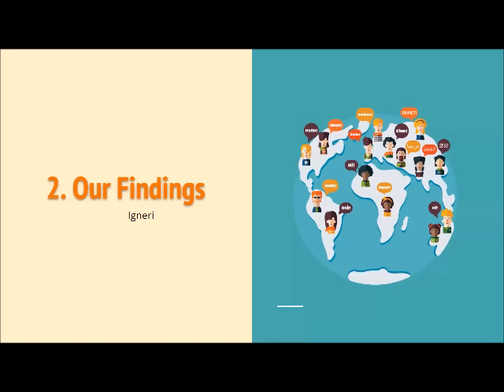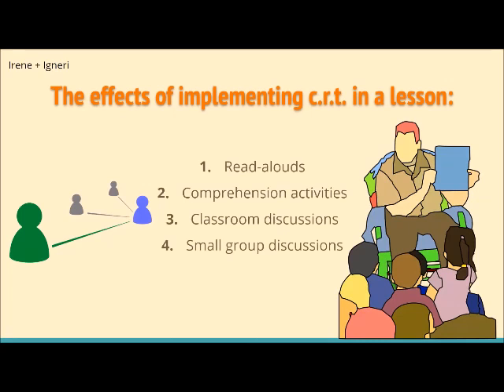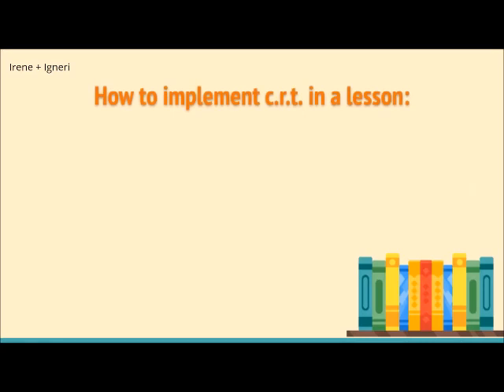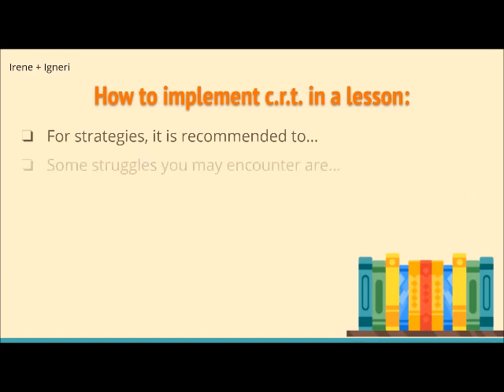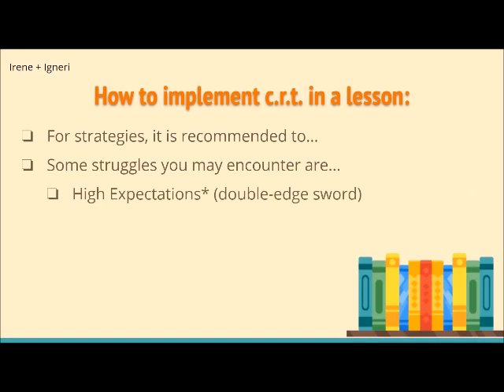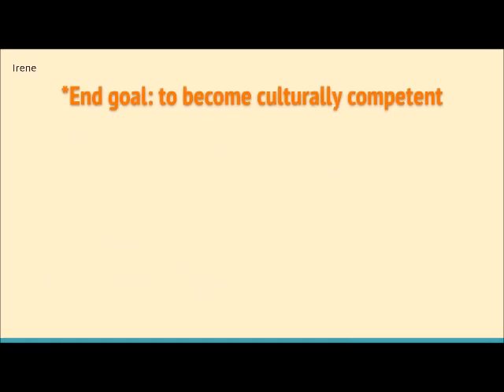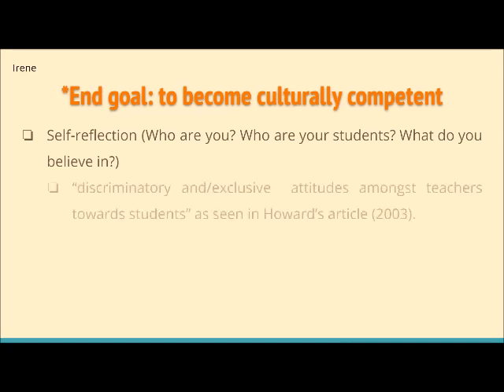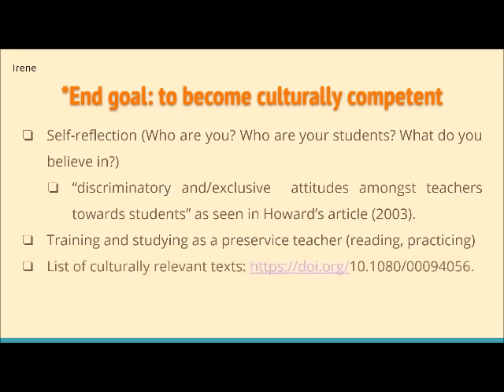Culturally Linguistic and Relevant Texts - Irene and Igneri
This is a brief presentation on Culturally Linguistic and Relevant Texts. It is for the course EING 6570: Bilingual Education with the professor Dr. Kevin Carroll. We were required to create a Review of Literature on a topic that interested us and based on those findings, we created this presentation.